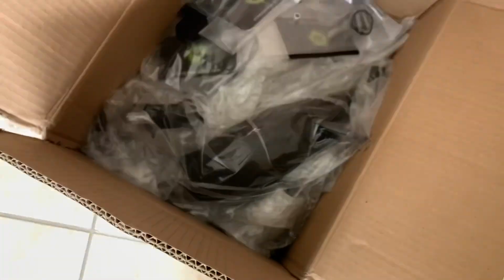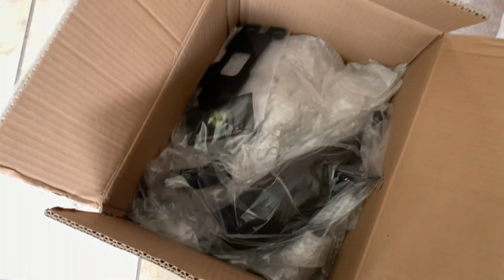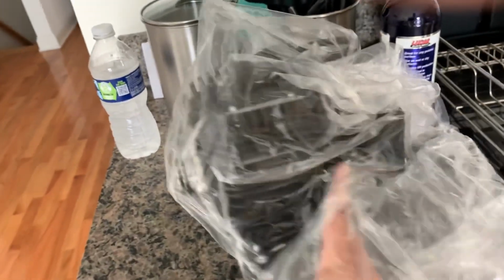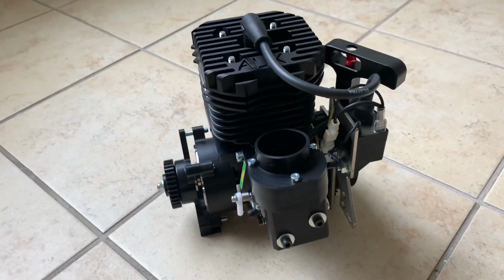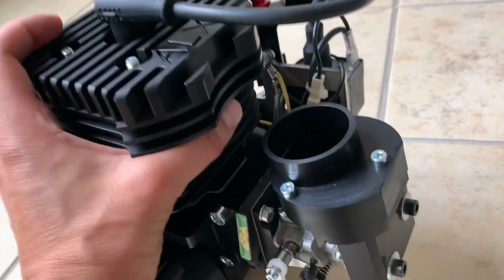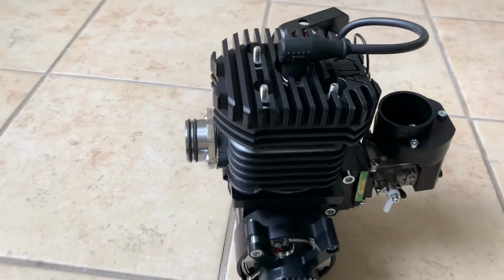ALX SUPER 44 unboxing